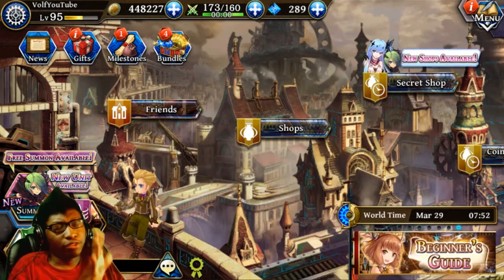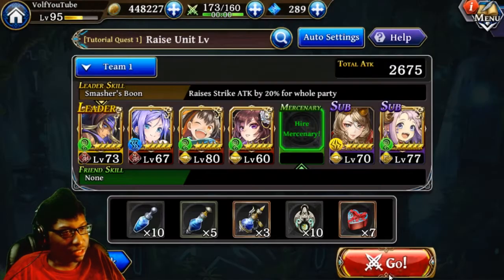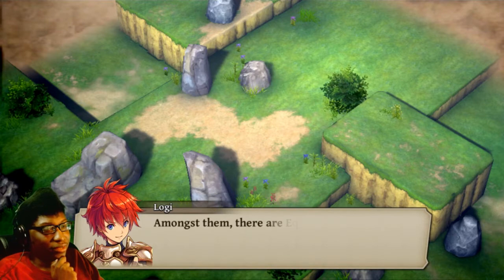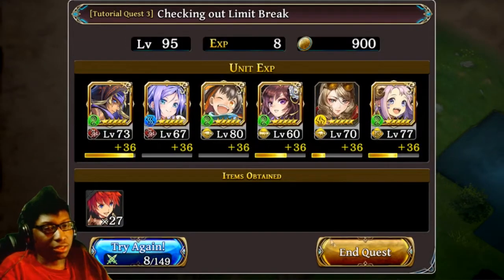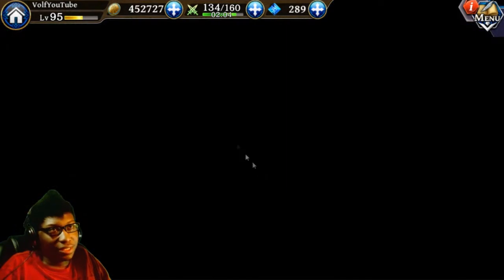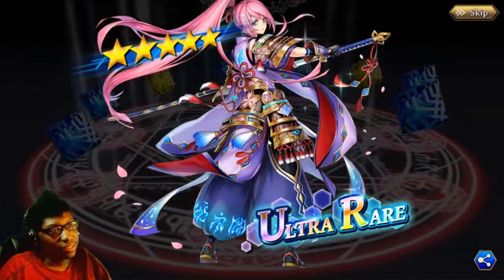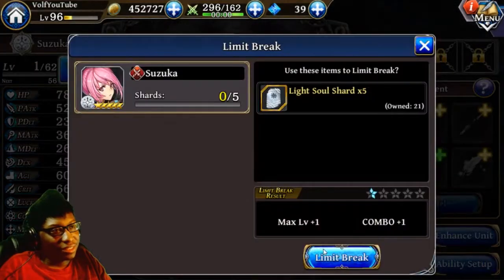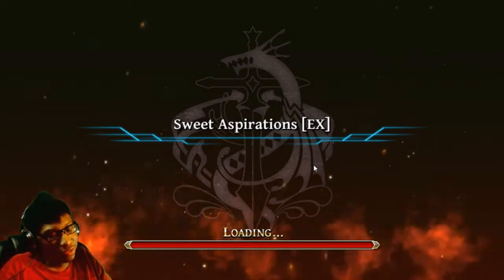The Alchemist Code | Episode 32 | New Tutorial & Sweet Aspiration EX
[Main Rules]
1.No Racism
2.No Harassment of other players
3.No Having Multiple Accounts In The Guild - This is to help other players who want into the guild. Refusing to remove them will cause you to be kicked. So plz join with only one account.